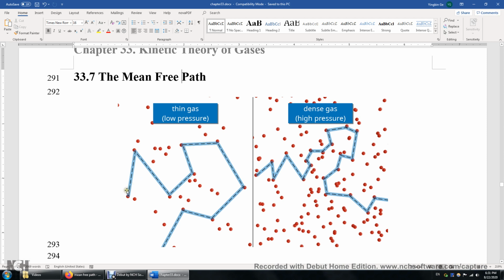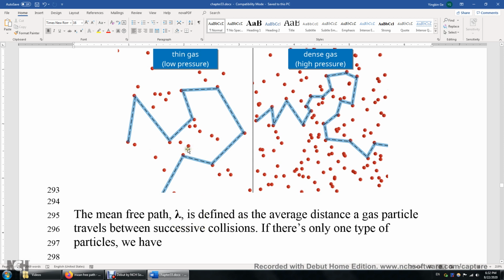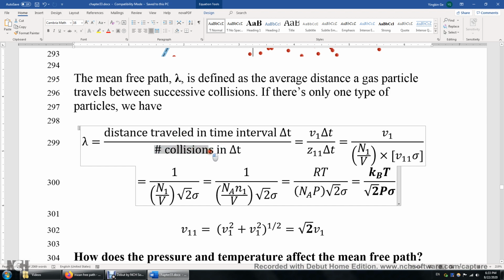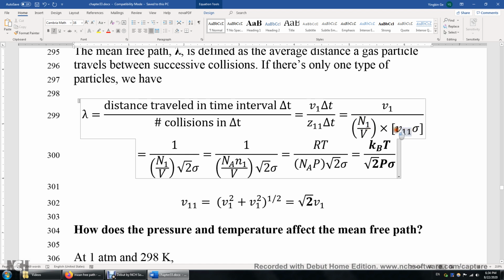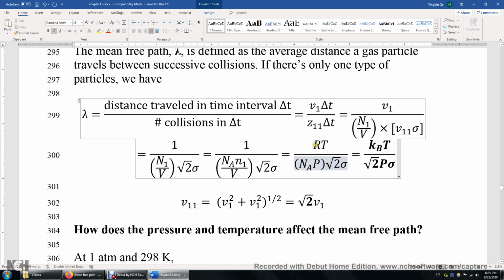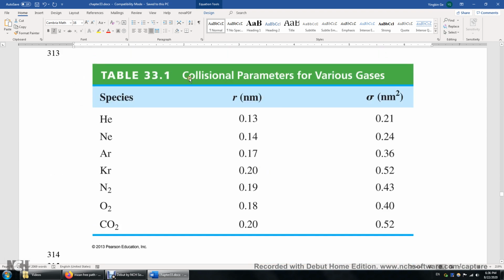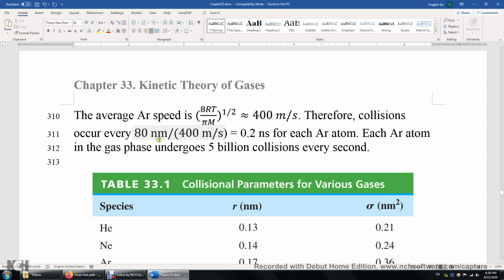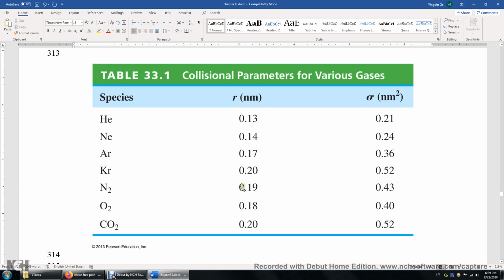33 7 Mean Free Path